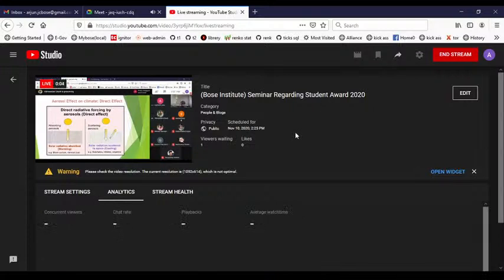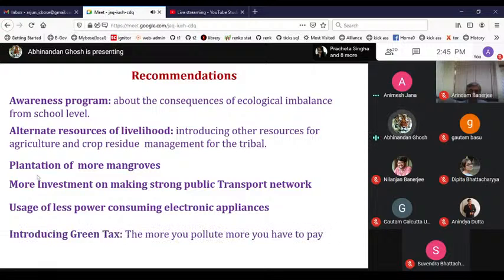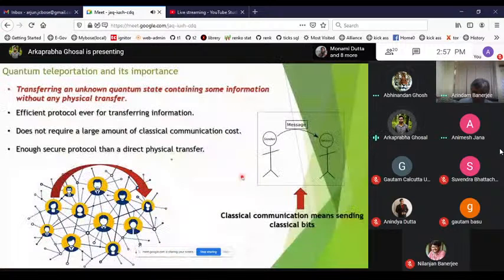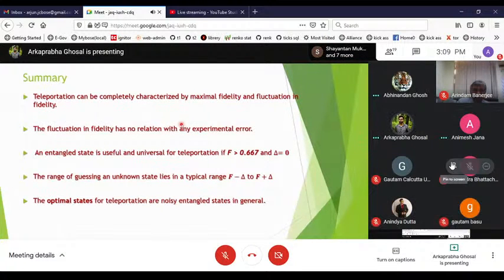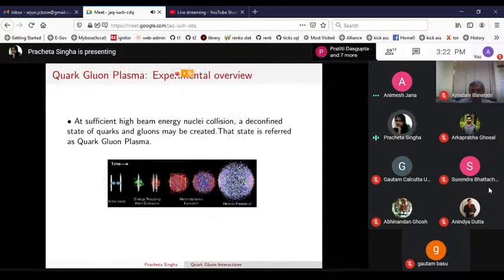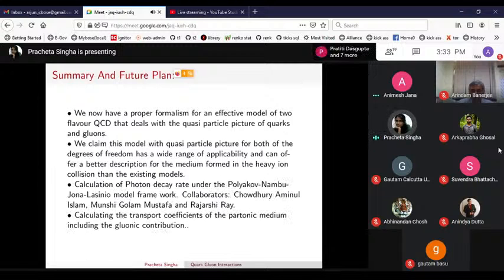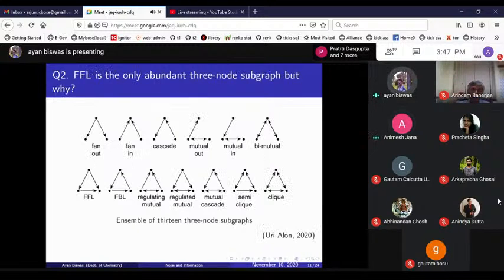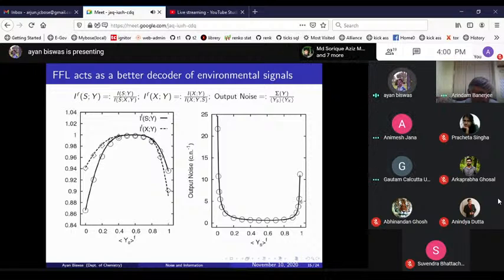(Bose Institute) Seminar Regarding Student Award 2020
(Bose Institute) Seminar Segarding Student Award 2020